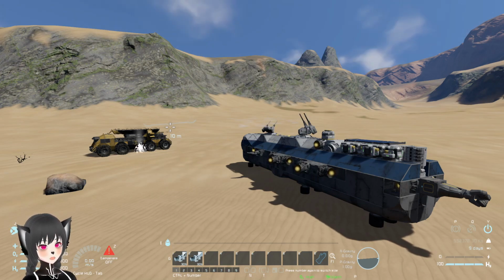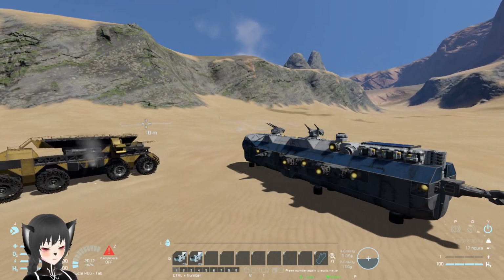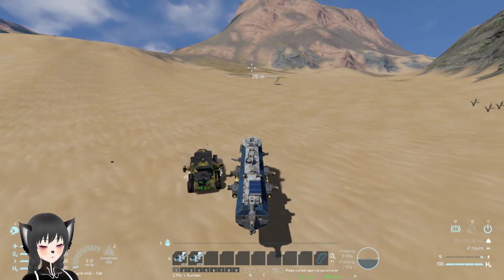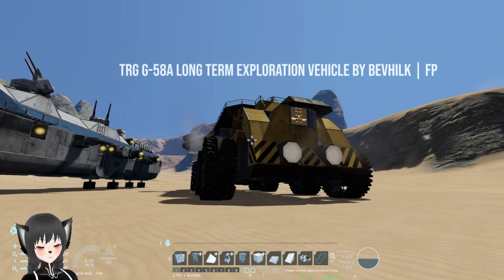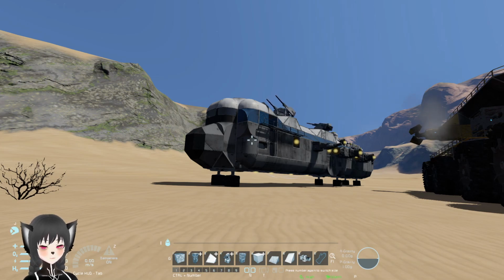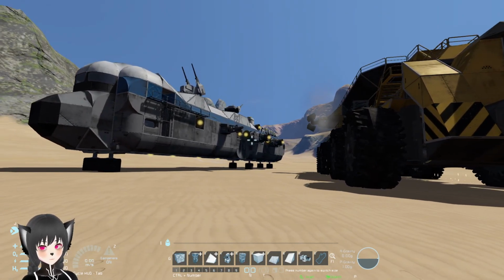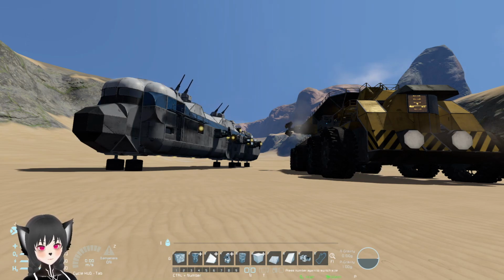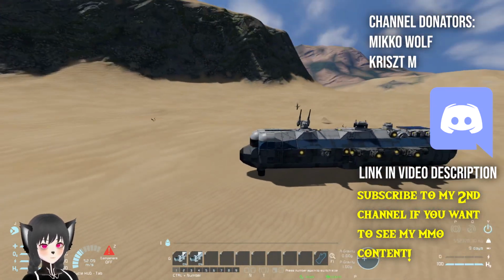Are Hovercrafts Just Memes? Space Engineers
A short video talking about the practical application of hovercrafts and who they are for on Space Engineers as well as comparison between hovercrafts, rovers and ships, and where hovercrafts fall between those two types of vehicles